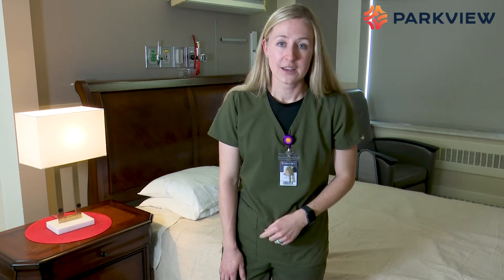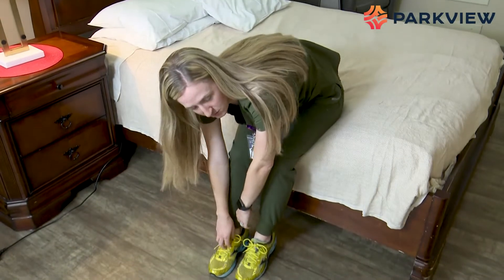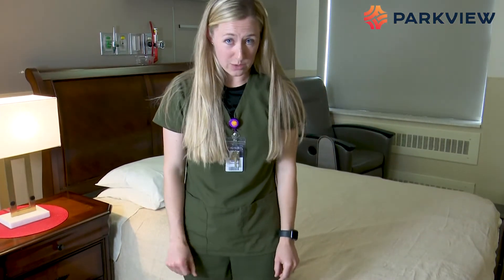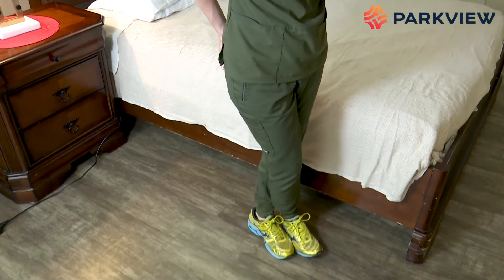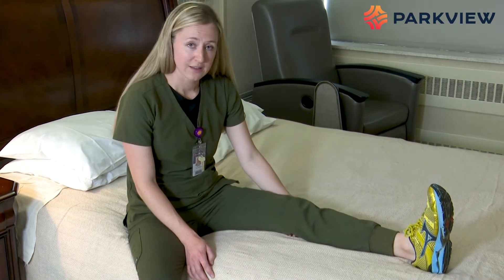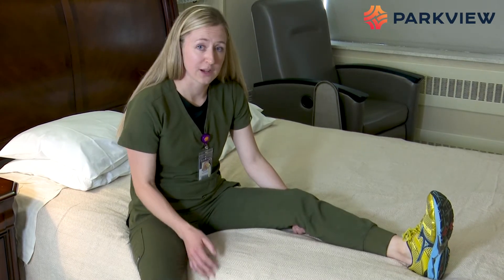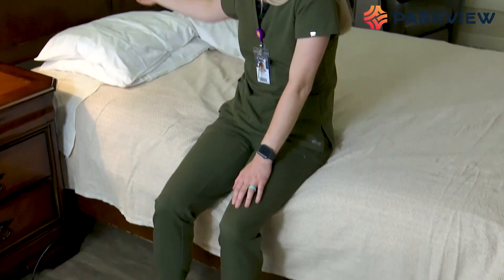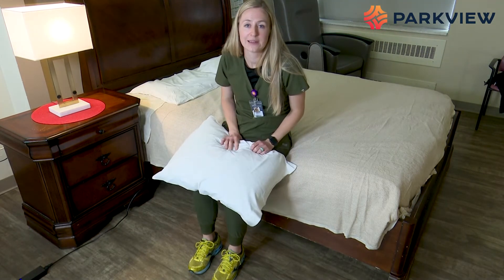Hip Surgery Recovery part 1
Helpful tips and exercises for your at-home recovery.